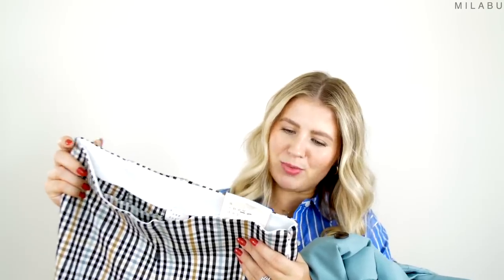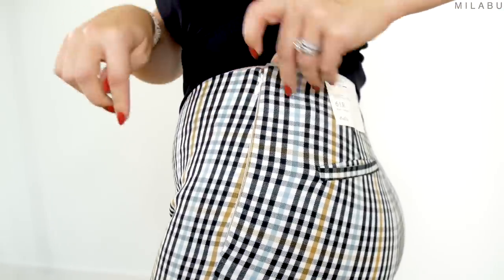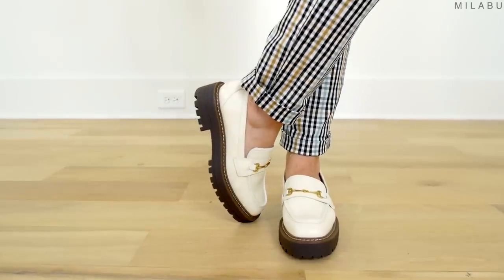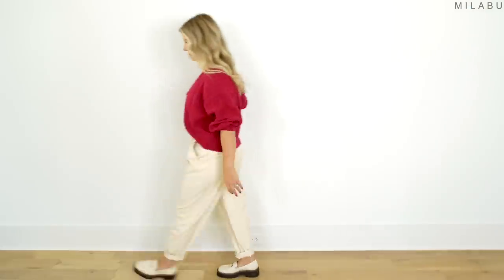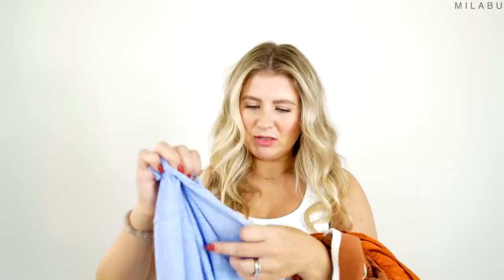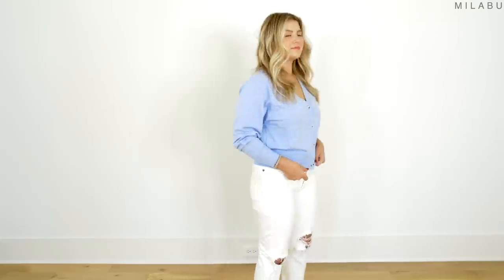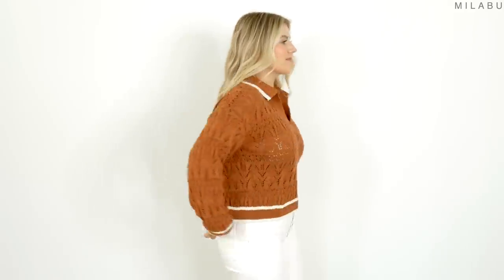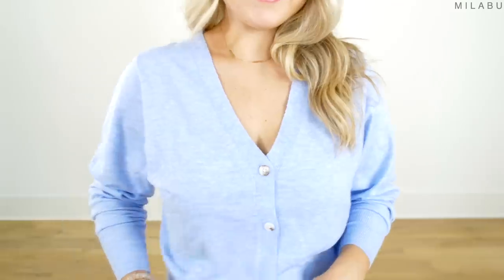Fall Fashion From Target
I’m so excited for Fall and Winter fashion. Something about layering pieces of clothing is so cozy and makes me excited to put outfits together. I think its the changing temperatures and color of the leaves. Target is a store I check for new fashion arrivals. They always have something cute, functional, and a great price point. Can’t beat that. Now let’s try some of these new Fall fashion clothes together. I purchased everything online to make sure I could get my hands on my sizes.

Products Used/Mentioned:
*Sam Edelman Laurs Lug Sole Loafer (Modern Ivory Box Leather, US7)
*A New Day High-Rise Slim Fit Bi-Stretch Ankle Pants (Blue, 6)
*A New Day High-Rise Faux Leather Tapered Ankle Pants (White, 6)
*A New Day Puff Long Sleeve Slim Fit Smocked Top (Orange, Medium)